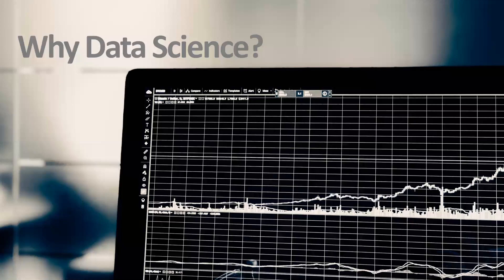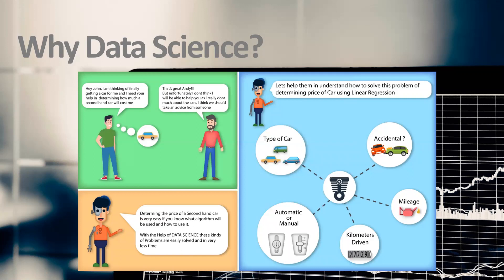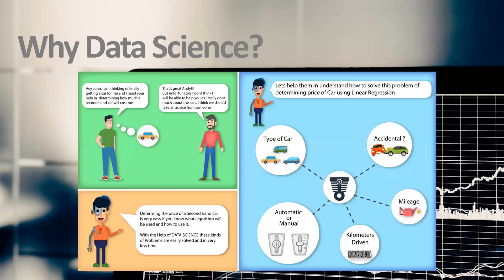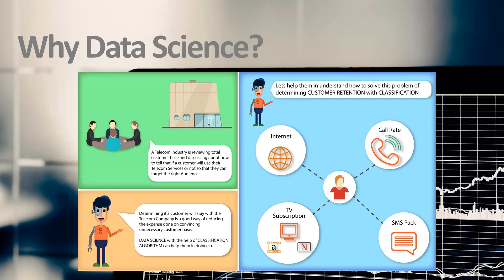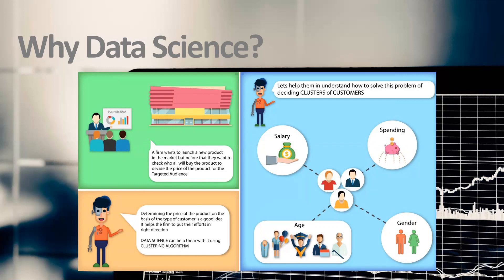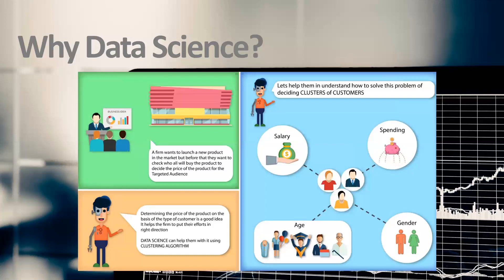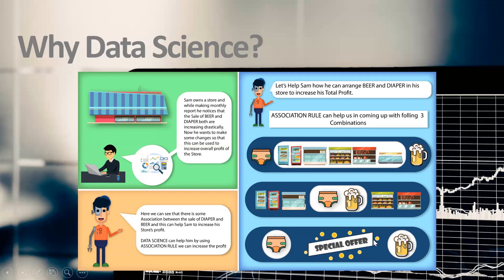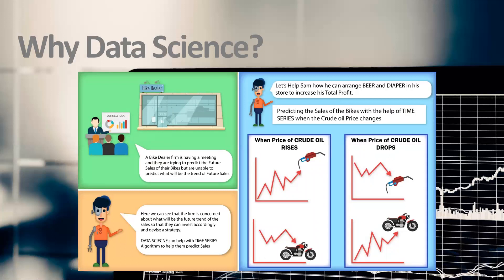Data Science - Reasons to Learn Data Science | Why Data Science? | Training-2 | Rahul Tiwari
Why Data Science?
Hi here we can have few aspects to know the data science importance.

Data science is the integration of data pre-processing, applicability of machine learning and predictive and descriptive analytics can be done on the huge amounts of the data.

The recommended systems such as profile based and content based are playing a vital role in amazon,flip kart and other online shopping web sites.

The job scenario is completely changed due to the advent of ML, DL and Analytics.

All the social media like Facebook, twitter in the sentiment analysis and in the tasks like people you may know and in case you missed it like kind of the tasks depends on the data science.

While learning R/Python getting the implementations of data science activities is really helpful to implement complex activities.
 Join me on my YouTube Channel and learn Data Science from the expert.